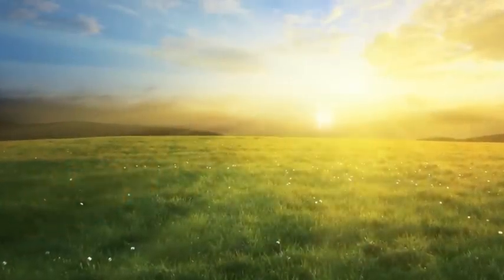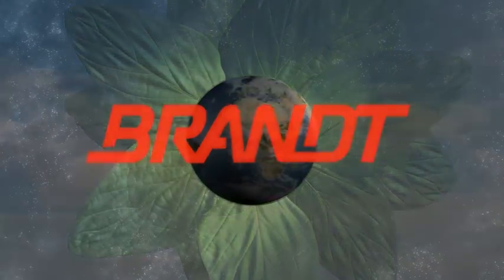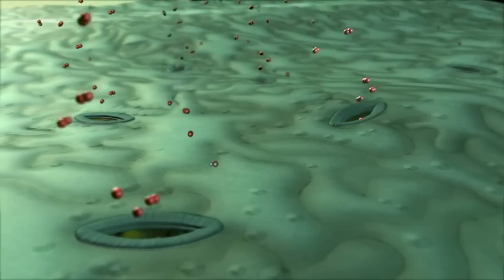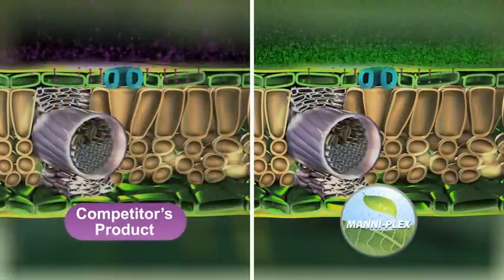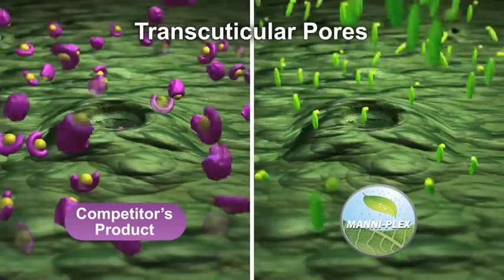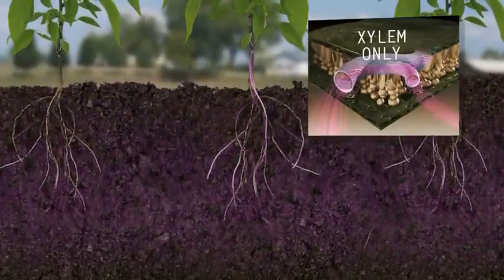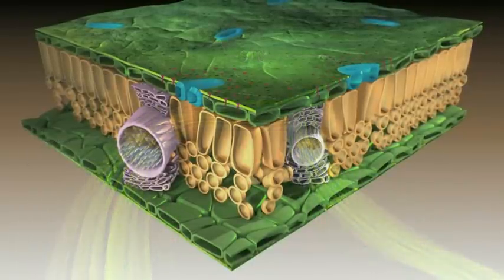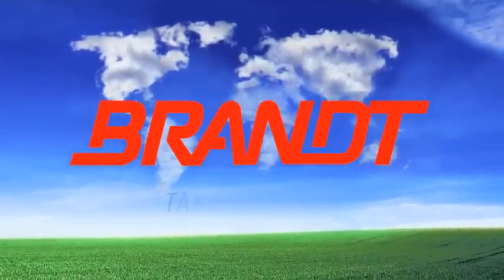Manni-Plex for Agriculture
The following video describes our proprietary foliar nutrient technology used in many agricultural markets around the world.